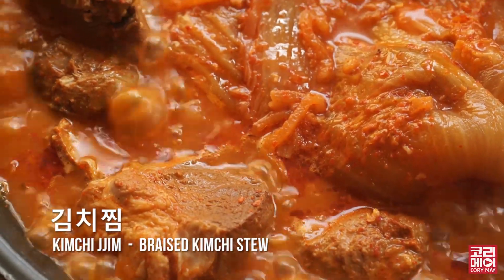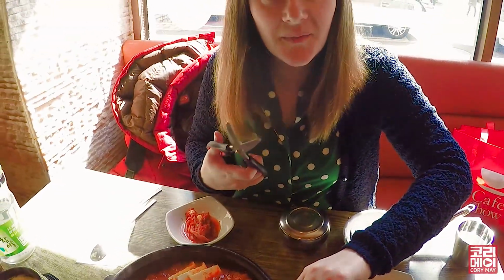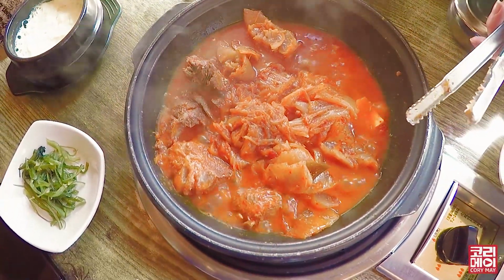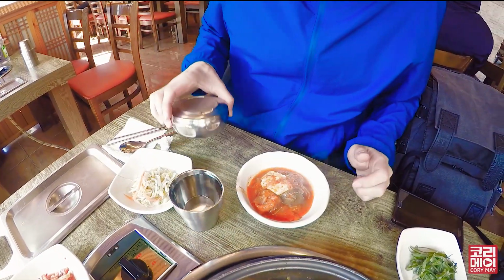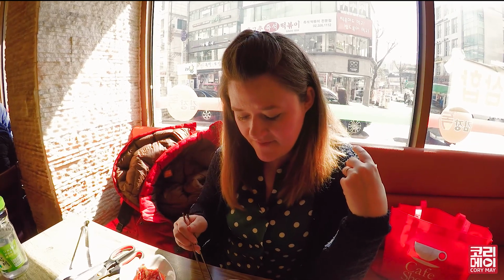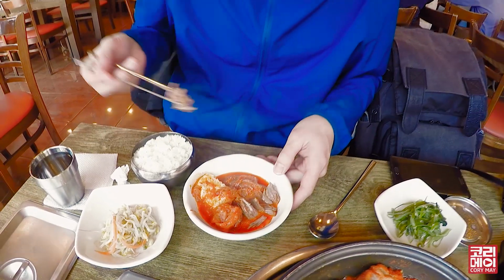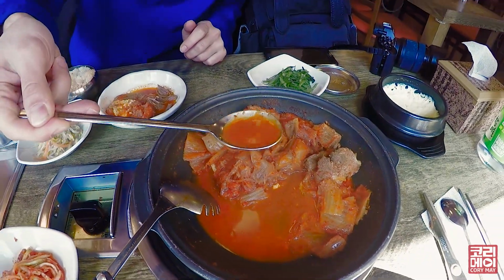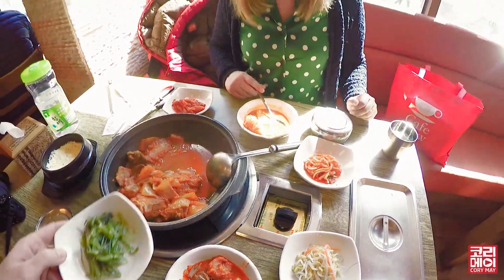Braised Kimchi Stew 김치찜 - 🇰🇷 KOREAN RESTAURANT FOOD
This is delicious!!! Kimchi Jjim (김치찜) is braised kimchi stew. The kimchi is actually called mugeunji (묵은지), which is aged fermented kimchi, ranging anywhere from 6 months to 7 years old.

The sour and strong flavor comes from the fermentation process of the kimchi.  By itself, it can be too strong to eat.  But after braising, and boiling in kimchi juice with little water, the flavors are sensational! The depth of flavor and character can't be explained in just words, it's something you must eat to truly understand and enjoy. ^^

Here's the important info:

Dish Name:  김치찜 (Kimchi Jjim)
Price:  ₩8,000 ($6.90) per person
Restaurant Name:  김장독 (Kimjang Dok)
Hours:  10:00am ~ 01:00am
English Address:  166-11 Donggyo-dong, Mapo-gu, Seoul
Korean Address:  서울특별시 마포구 동교동 166-11
Walking Directions:  Come out of Hongik University Station (Line 2), Exit 8.  Immediately turn right down the side street.  You'll see a Coco Bruni on your right-hand side, and directly across the street you'll see the orange sign for 김장독 (Kimjang Dok). It's less than a 1 minute walk from Exit 8.

We are Cory and Marie, and we love sharing Korea with you and hearing all your feedback. Get in touch!

Support us:
✦Purchase our monthly subscription box - Korea Curated (see below)

♥︎Korea Curated Monthly Subscription Box♥︎

Do you want to receive a special package from us every month? We hand-pick awesome stuff created by local Korean artists, designers and companies. Then we hand-pack it and ship it to wherever you are in the world.
FREE WORLDWIDE SHIPPING included!
Regular giveaways for subscribers and those who sign up for our newsletter list too!  Don't miss your chance to win a round trip plane ticket to Korea when we reach 500 subscribers! ^^

What equipment do we film with?

Sony A7s
GoPro HERO 4 Black Edition
Zhiyun Z1-Pround Stabilizer
Edutige ETM-001 Microphone
RODE VideoMic Pro
National Geographic Camera Bag